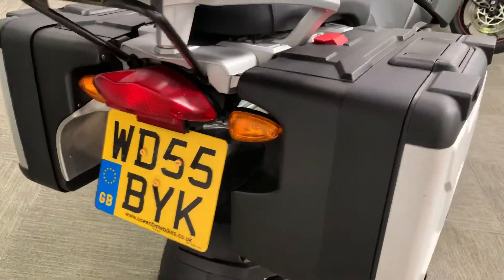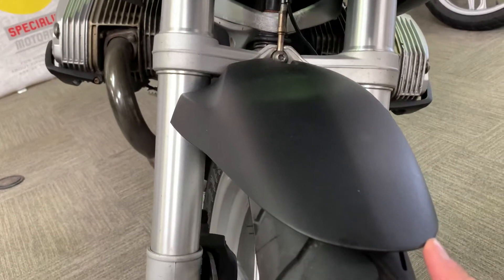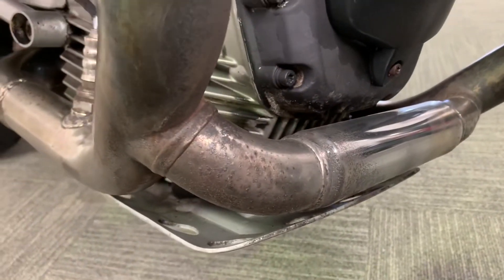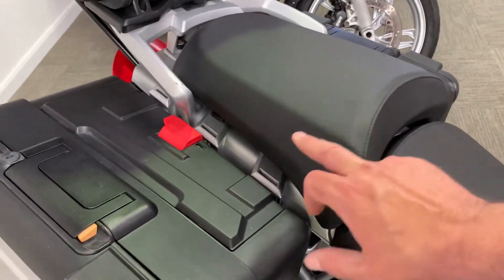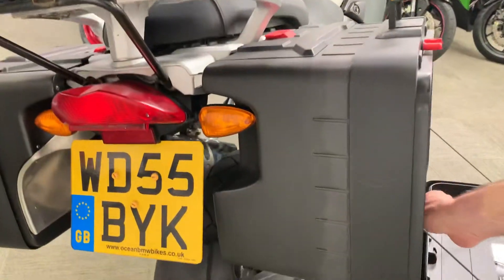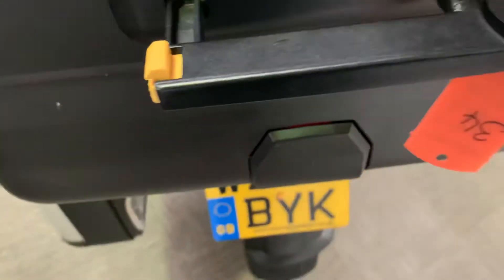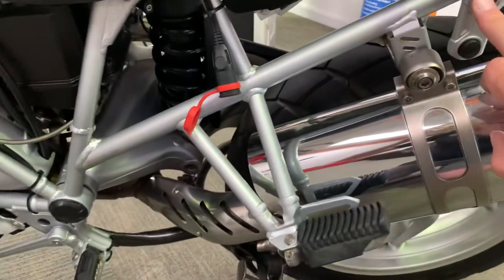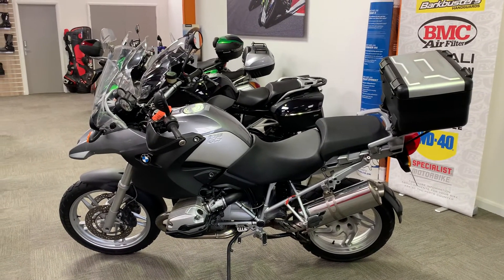2005 BMW R1200GS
2005 BMW R1200GS